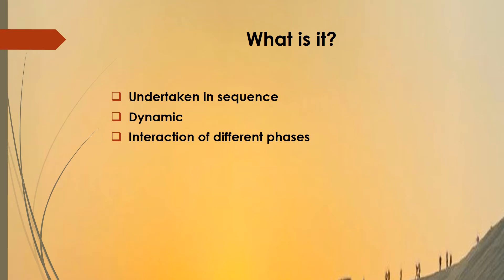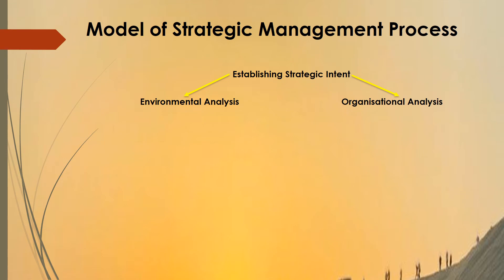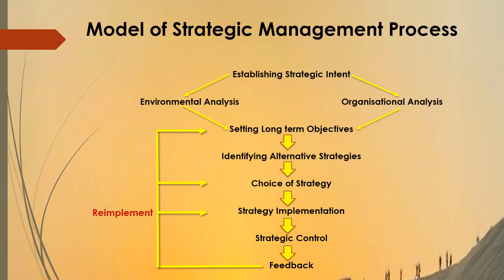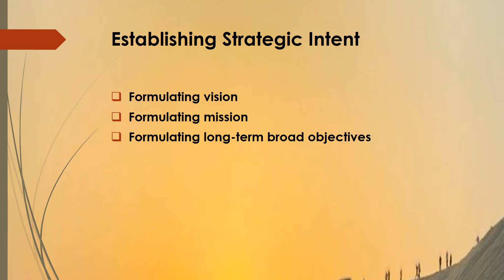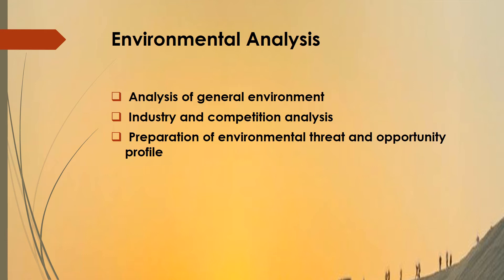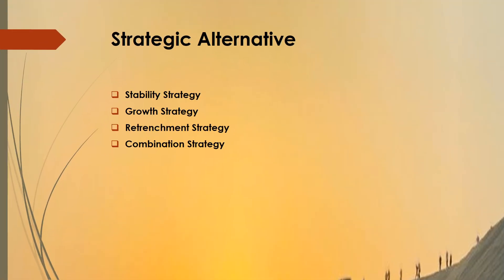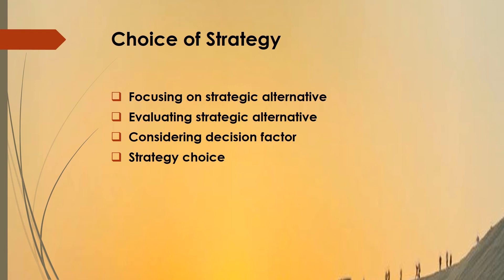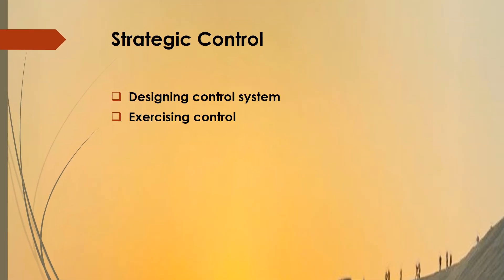Strategic Management Process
Lecture for students seeking knowledge in Strategic Management